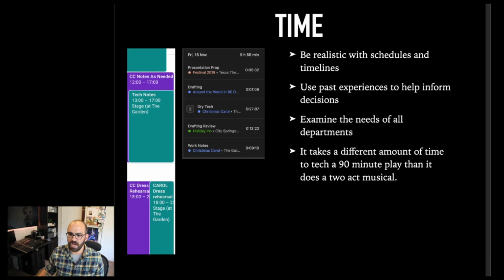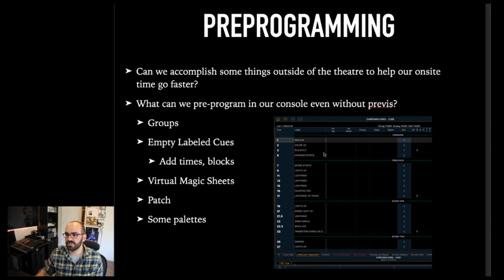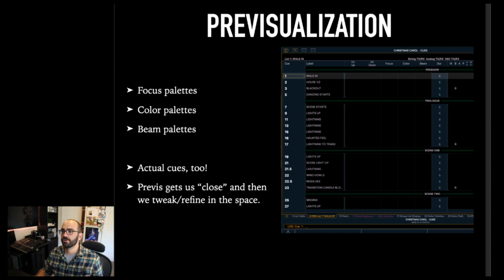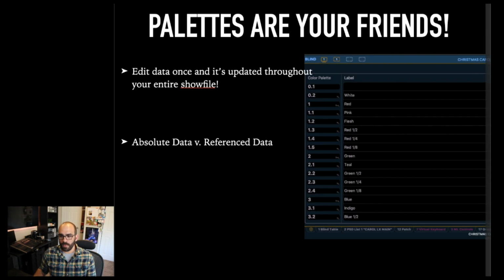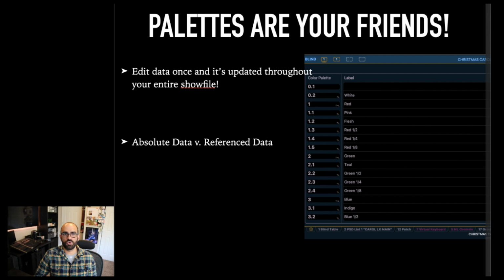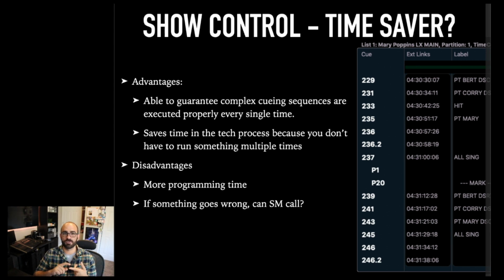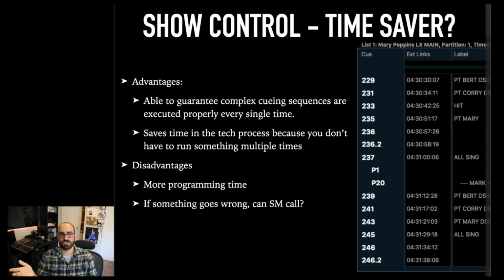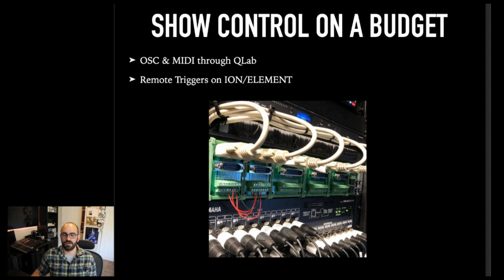07 - Production Time Savers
7 of 8 for Webinar #4 - Lighting in a Pinch
Time Savers

I apologize for the slightly clipping audio. I didn't realize that it was happening as we were recording the webinar and I didn't have my backup recorder running.